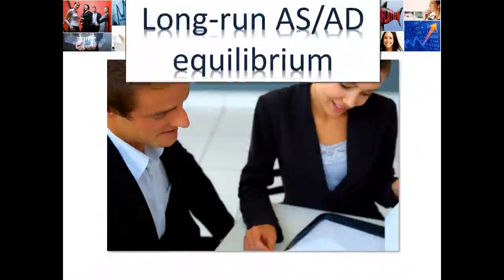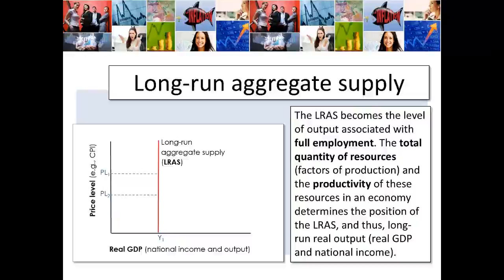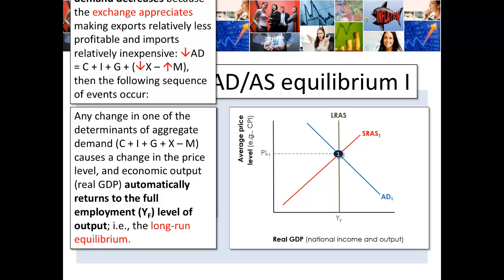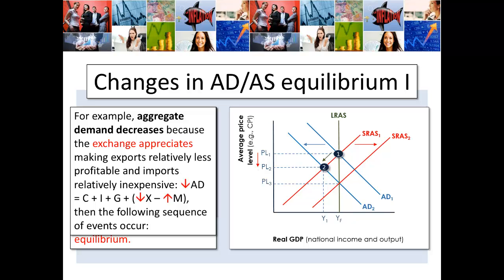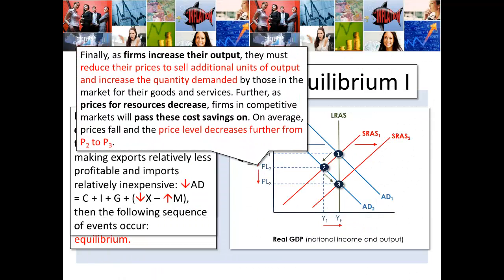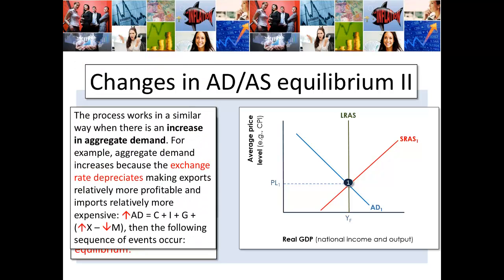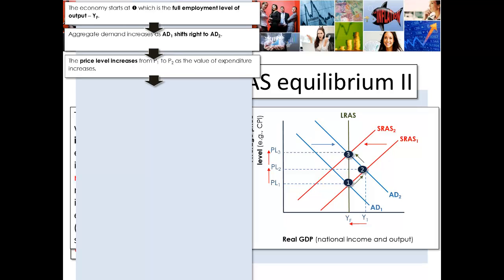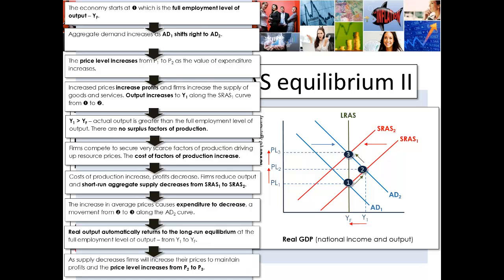IB Economics - Long-run AD-AS equilibrium